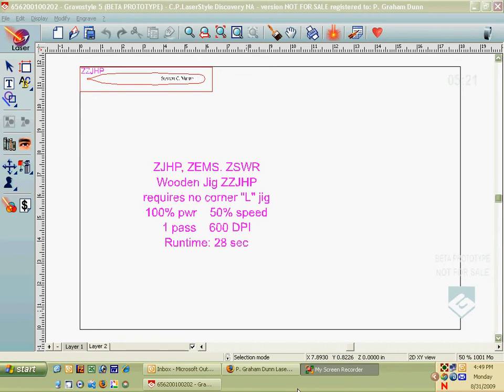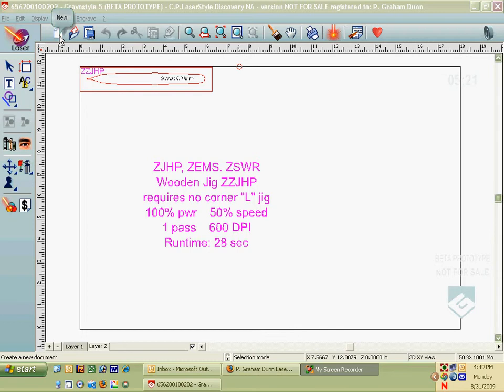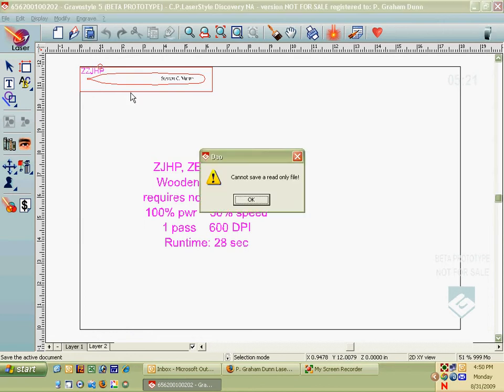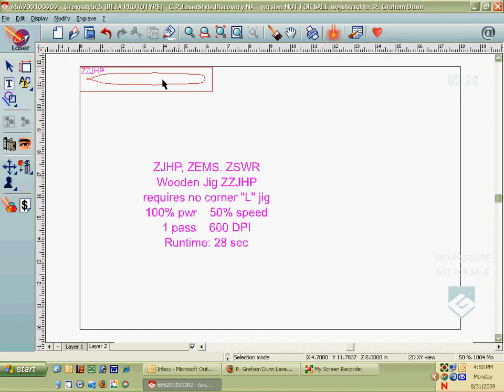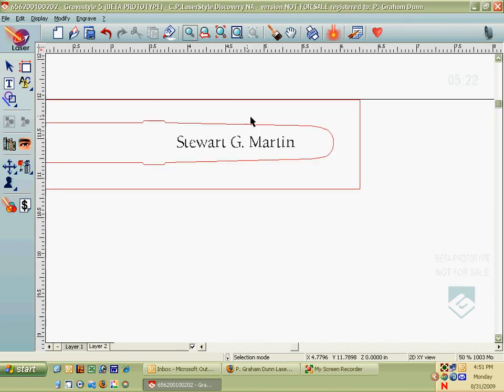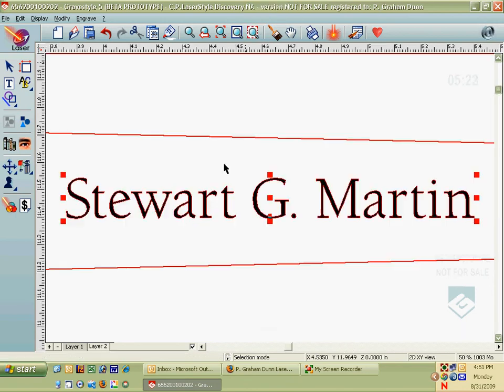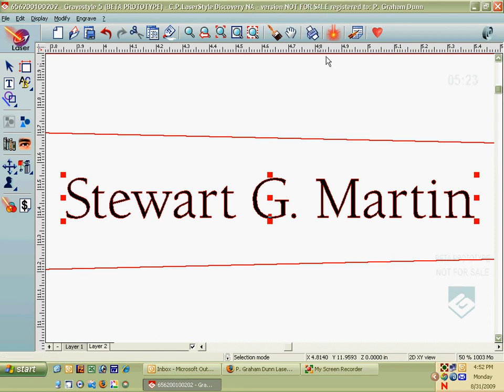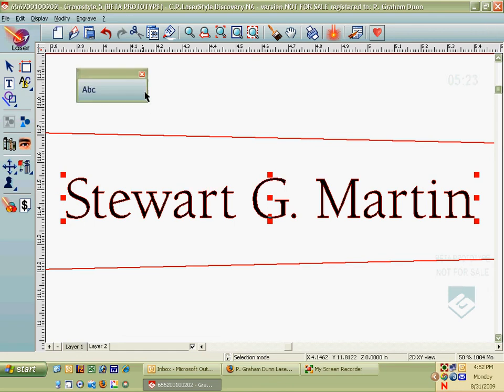Orientation of the Buttons Part 1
This video walks you around the Gravostyle software pointing out what each button does.  This is an overview and does not address details associated with each button.

Part 1